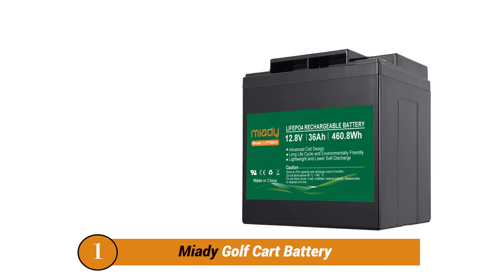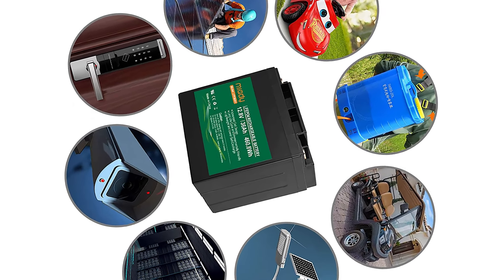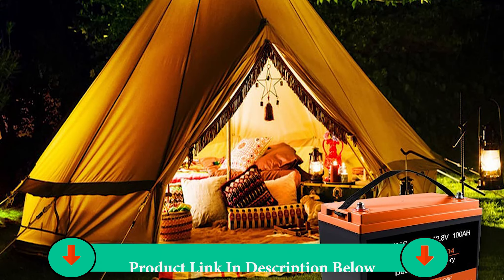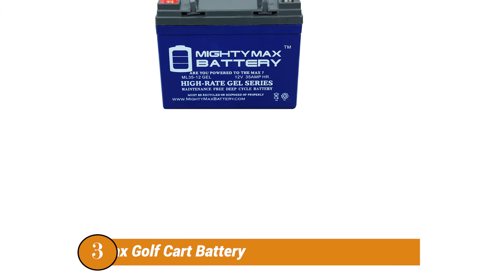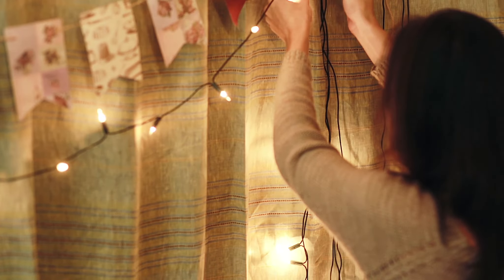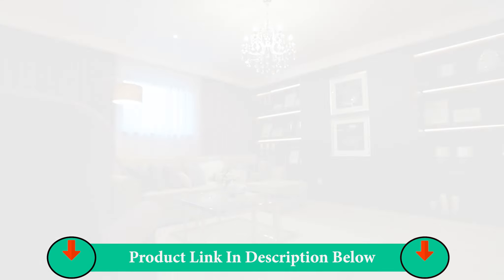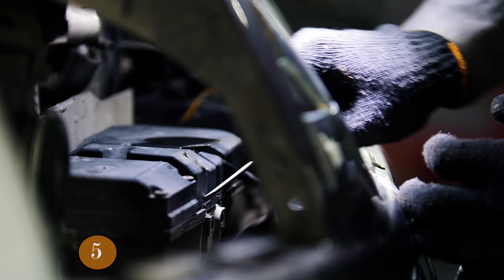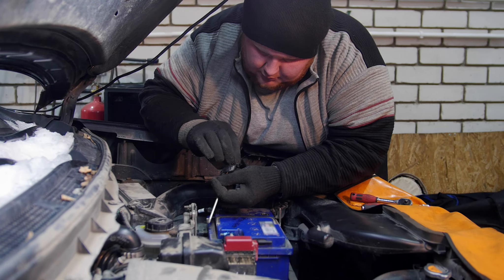✅ Best Golf Cart Batteries || Best Golf Cart Batteries Review & Buying Guide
I think you are thinking about which is the Best Golf Cart Battery for You in the market? Don’t worry. Because in this guide, we will discuss everything you need to know about purchasing the Best Golf Cart Batteries in this review. I’m going to show you the five Golf Cart Batteries in the world out there. Ultimately, you’re going to discover which Golf Cart Batterie is best for you. Here we have listed the Golf Cart Batteries in the market, just see and pick one from our list as needed. So, Let’s go. We hope this review will be very helpful for you. Thank you.

✅ Best Golf Cart Batteries list is Here:

1. CHINS LiFePO4 Battery 12V 100AH Lithium Battery

2. ML35-12 GEL - 12 Volt 35AH Rechargeable Gel Type Battery

3. Universal Power Group 12V 100Ah Solar Wind

4. Ampere Time LiFePO4 Deep Cycle Battery